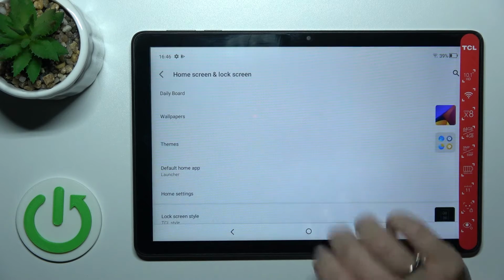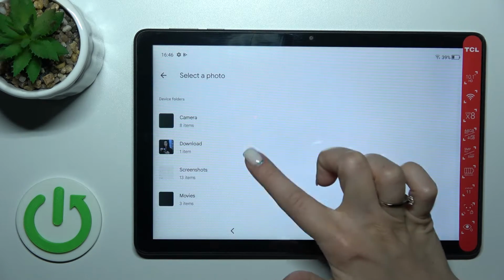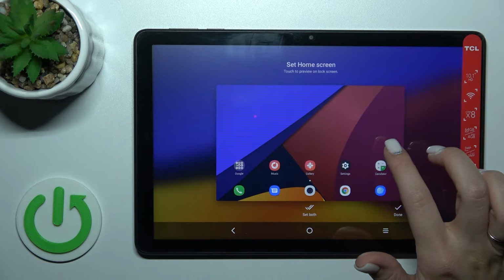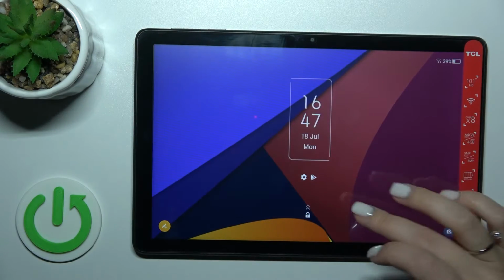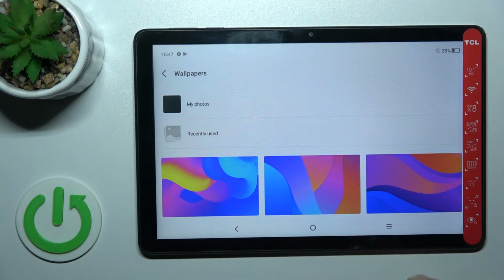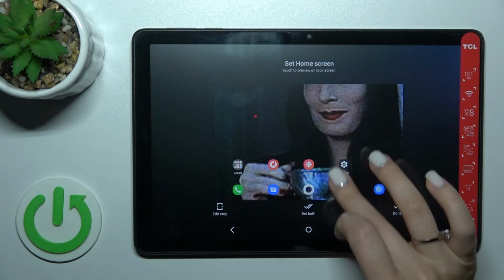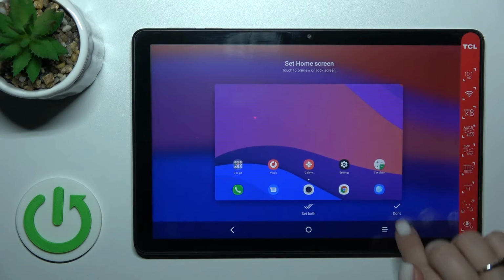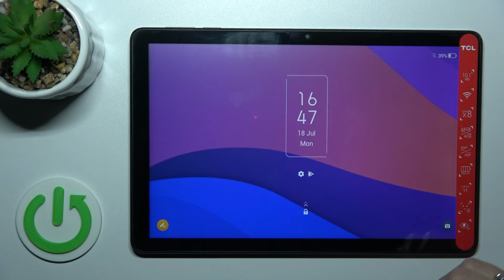How to Change Lock Screen Wallpaper on TCL 10 TAB – Set New Lock Screen Picture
To learn more tutorials about TCL 10 TAB:
Hello, everyone! Are you looking for a way how to Change the Wallpaper to the Lock Screen on TCL 10 TAB? Today, in this video, our specialist will show you where the Wallpaper Gallery is located on your TCL 10 TAB, and then show you all the pre-installed Wallpaper. Check them all out and choose the one you want to set on your TCL 10 TAB. Also, you will learn how to Set a new Wallpaper only on the Lock Screen. Follow all the instructions step-by-step presented by our expert and Change the Lock Screen Wallpaper on your TCL 10 TAB easily. To learn more video tutorials about your TCL 10 TAB, visit our YouTube Channel. In case you have any questions, ask them in a comment, and we will be happy to answer them. Thank you for staying with us and watching our videos!

How to Adjust Lock Screen Wallpaper on TCL 10 TAB?
How to Refresh Display Wallpaper on TCL 10 TAB?
How to Remove Lock Screen Picture on TCL 10 TAB?